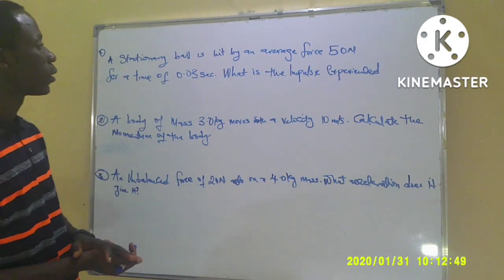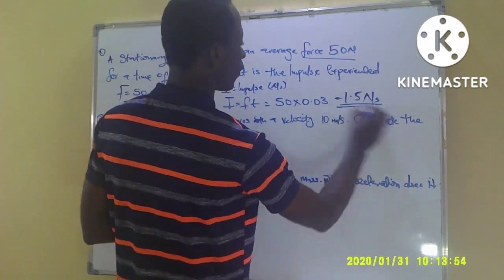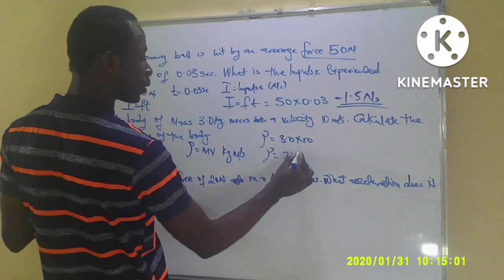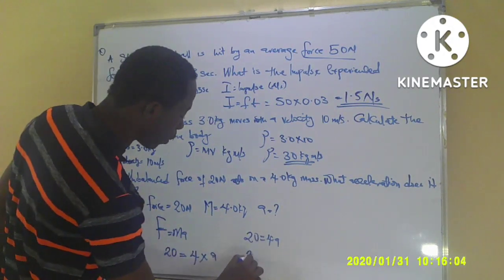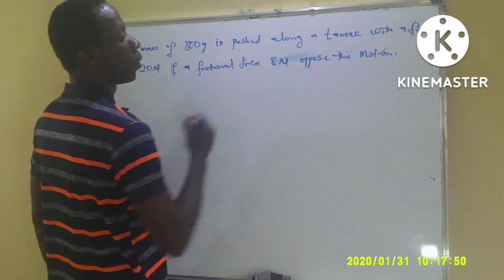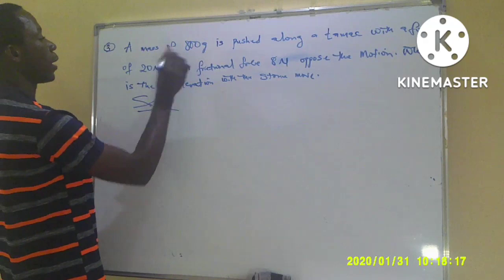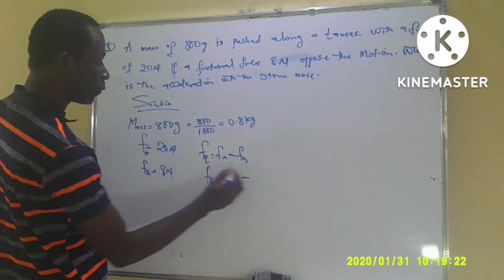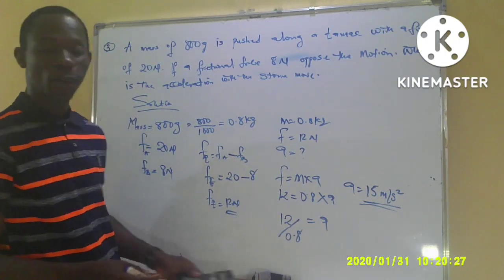Impulse and Momentum principles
Impulse is measured in newton seconds, which is as a result of large force impact on an object per time. it is a vector quantity.